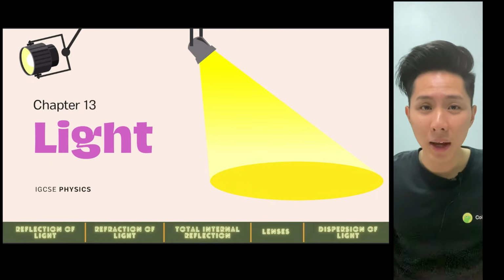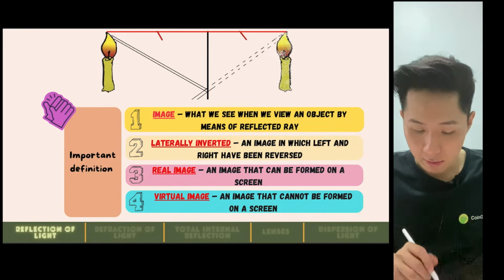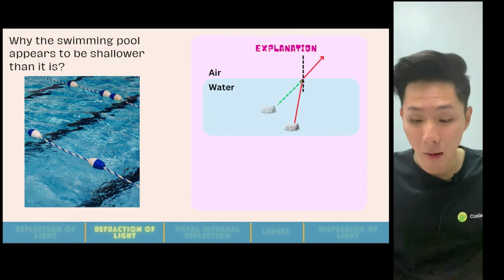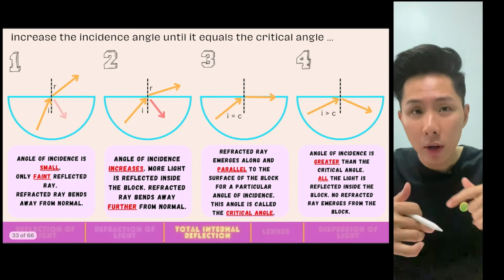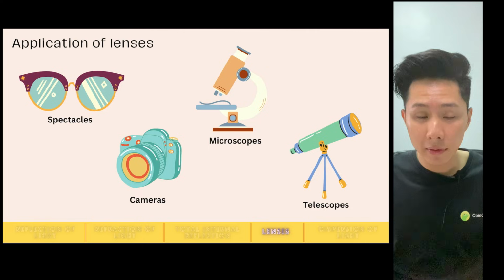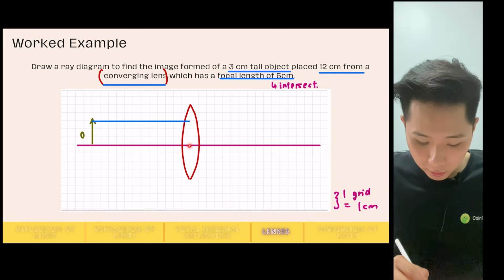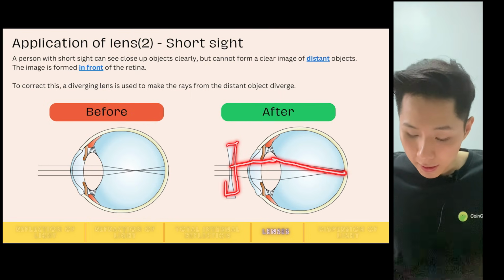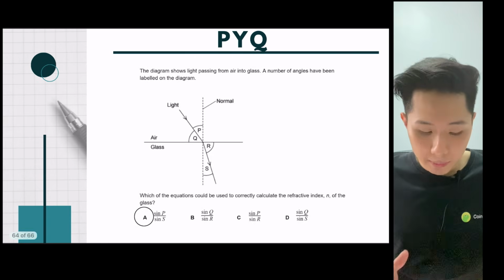IGCSE Physics (2026-2028) - C13/25: Light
Timestamps:

0:00 Reflection of Light
7:40 Refraction of Light
14:13 Total Internal Reflection
21:37 Lenses
33:25 Dispersion of Light